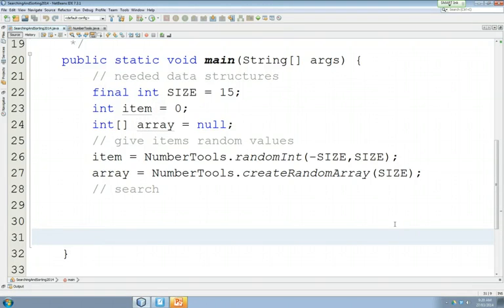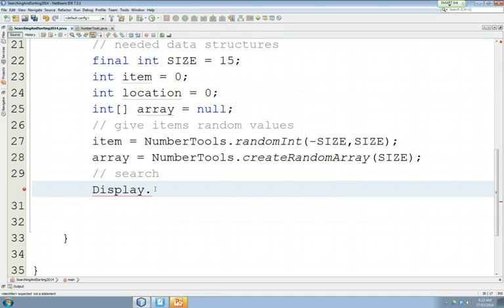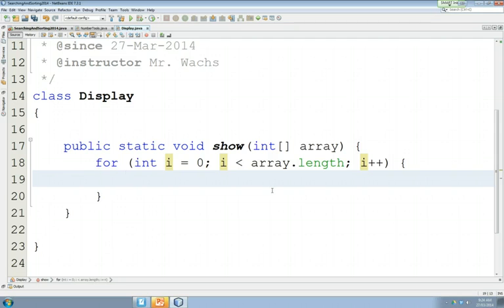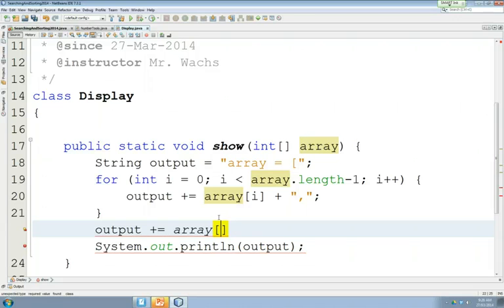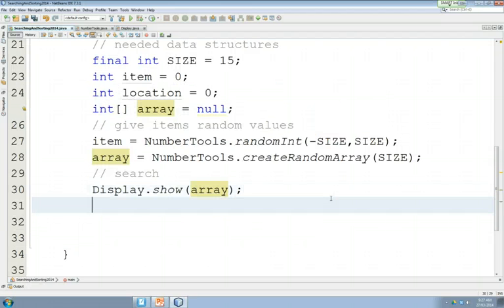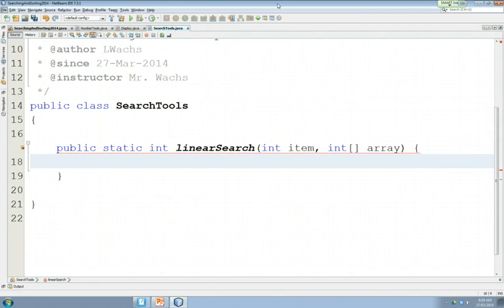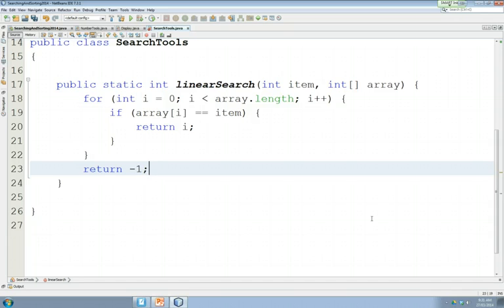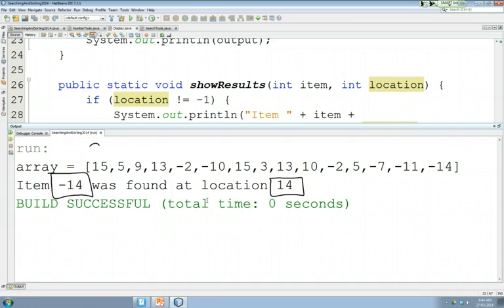Searching and Sorting - Part 2 (Computer Science 40S - Unit 05)